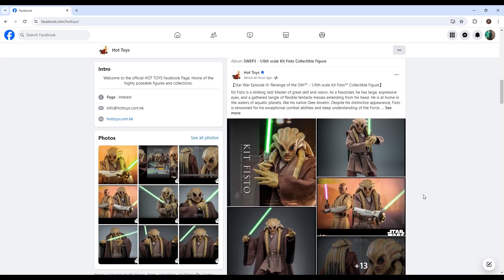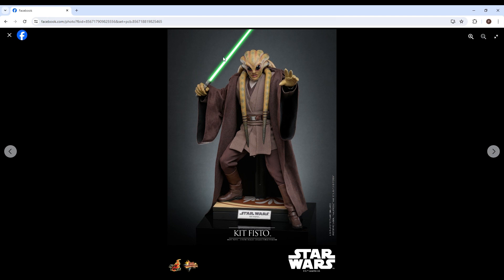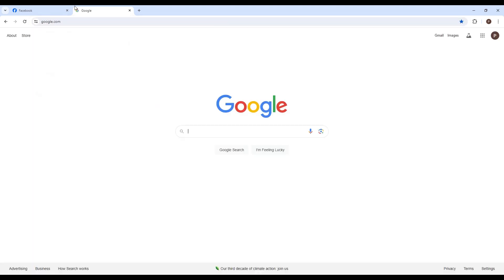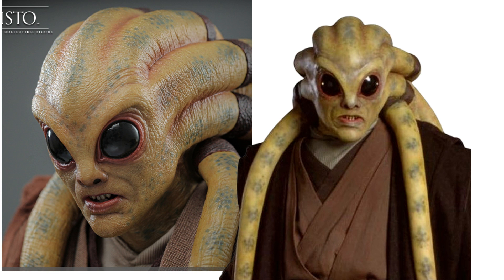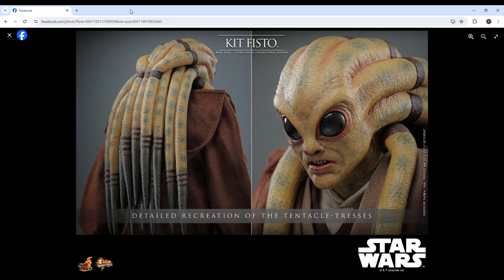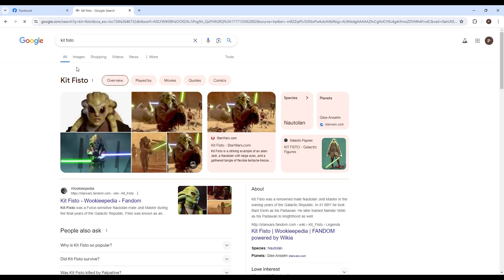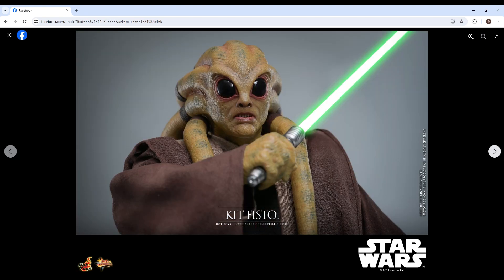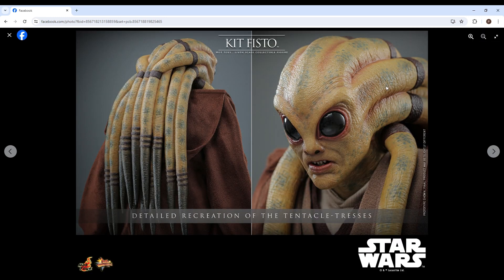Hot Toys Kit Fisto figure preview!